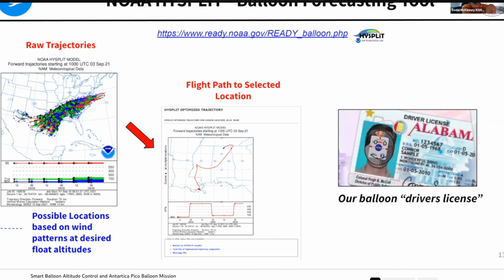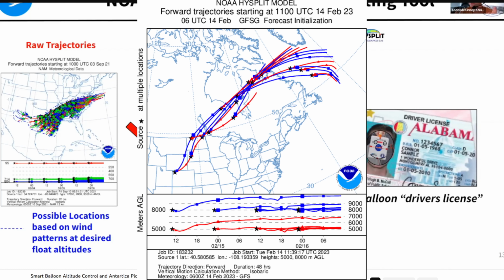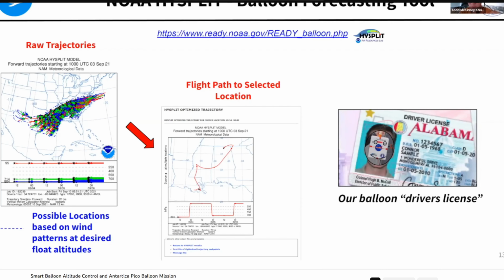Balloon Methods and Procedures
Balloons + wx = superiority